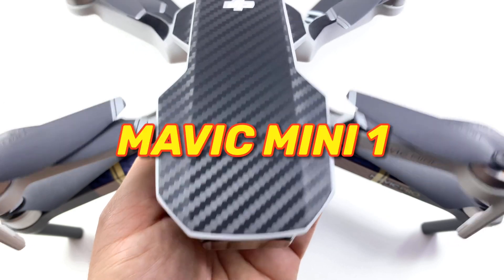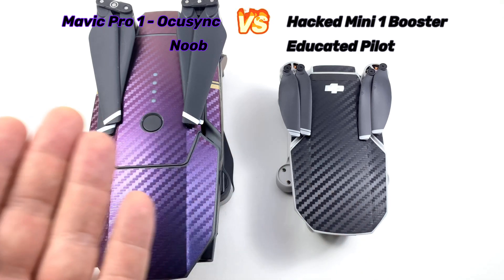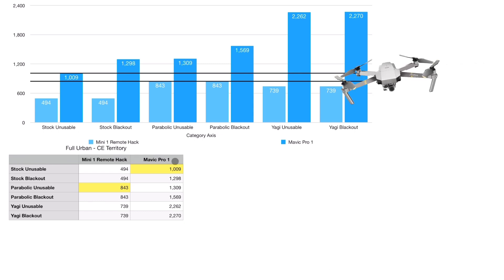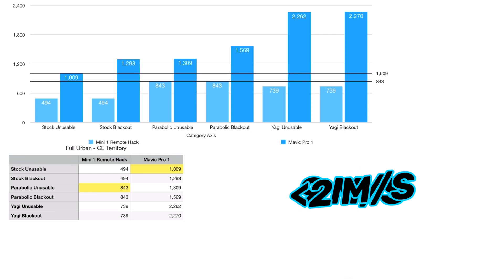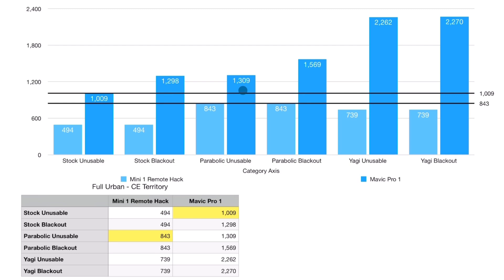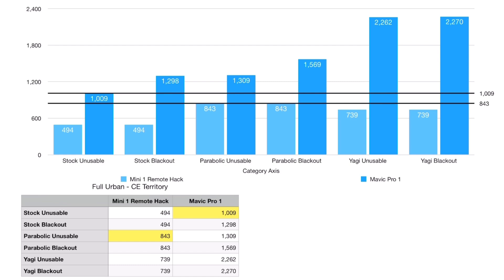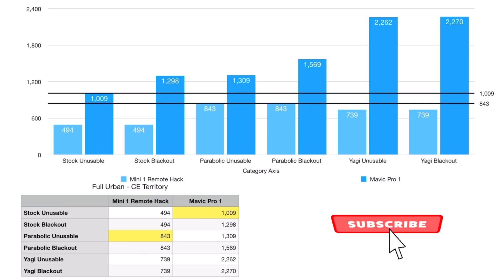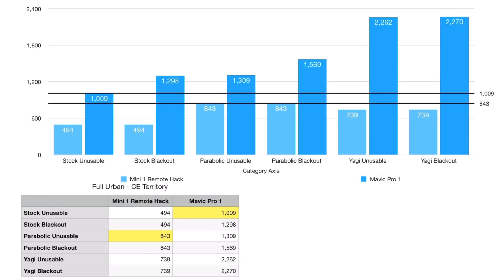Hacked Mavic Mini 1 vs Ocusync | Full Urban CE Territory Range Test | Parabolics Yagi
AliExpress
Where to buy cheap EDC products